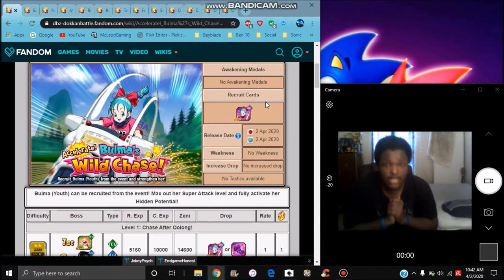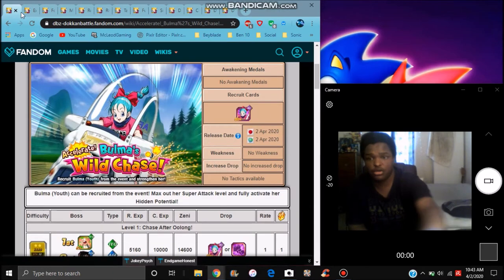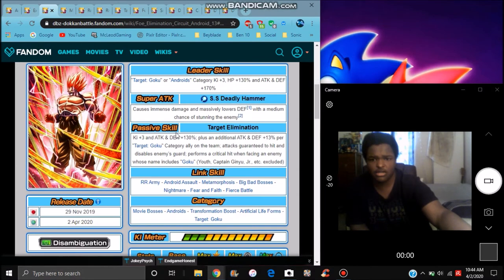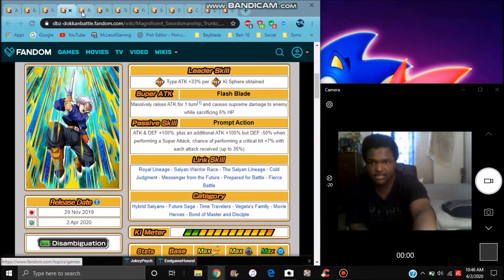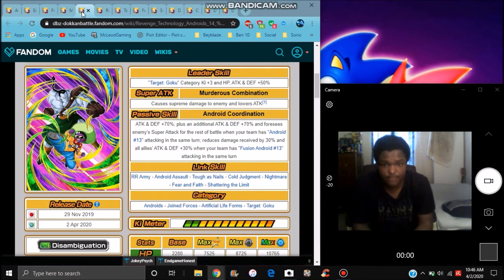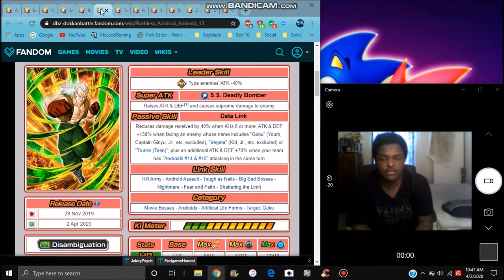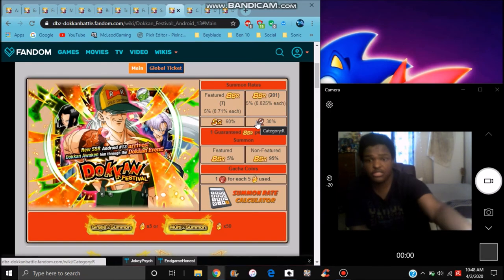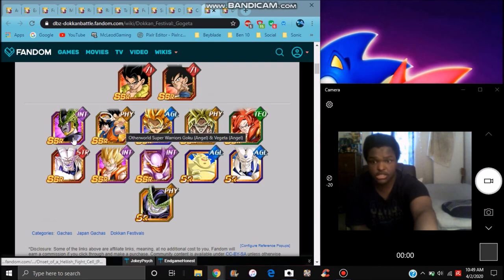NEW APRIL FOOL'S BULMA EVENT IS LIVE + AGL ANDROID 13 IS LIVE ON GLOBAL & MORE DBZ Dokkan Battle